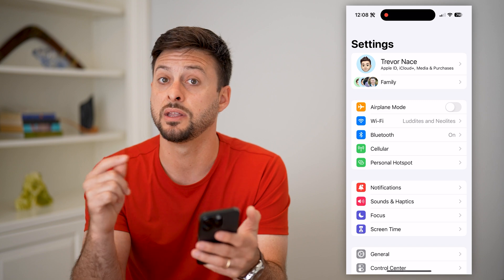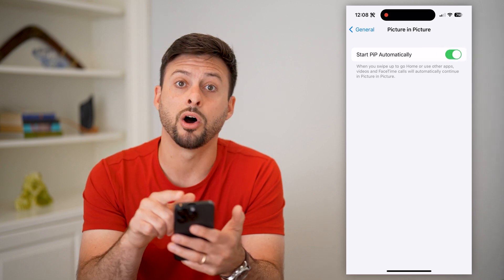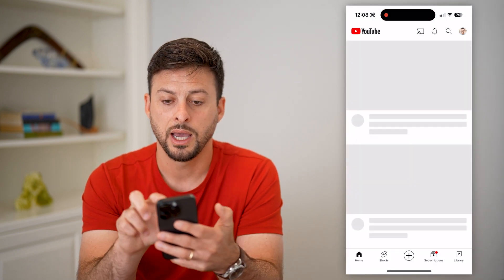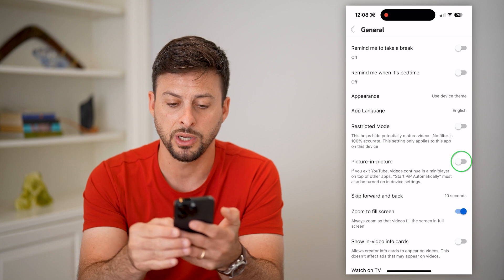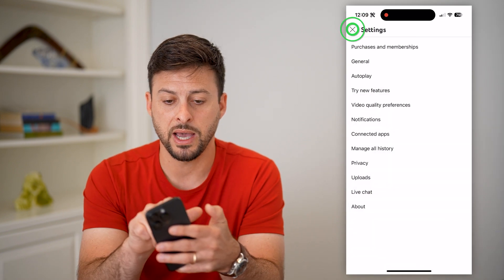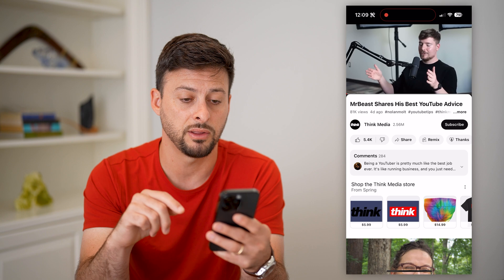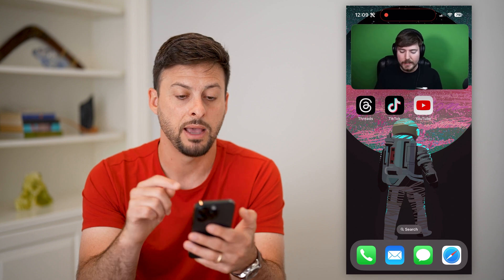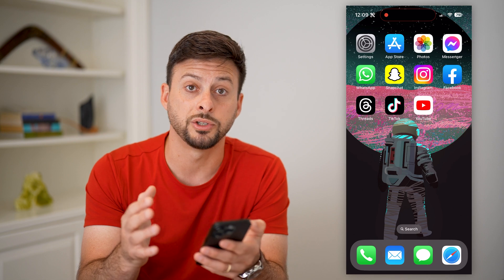How To Watch YouTube And Use Other Apps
Here's how you can watch YouTube videos while using other apps on your iPhone or Android phone.